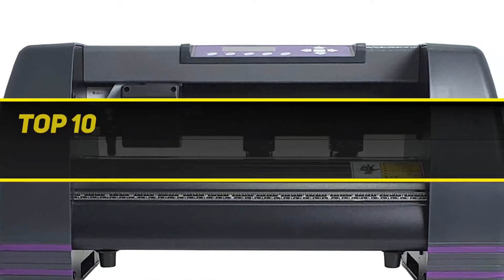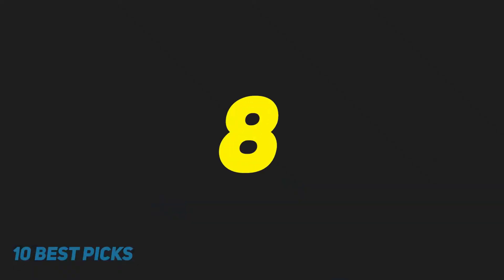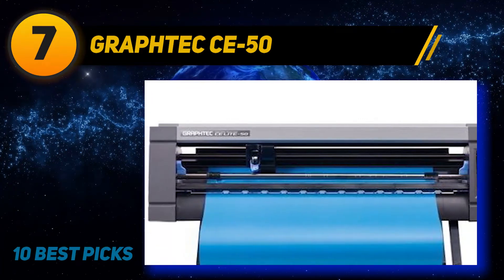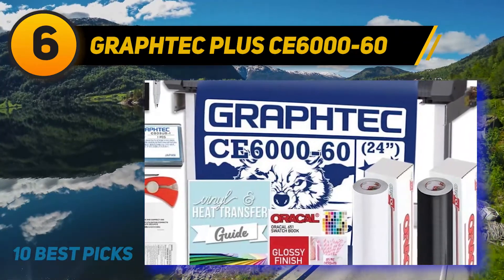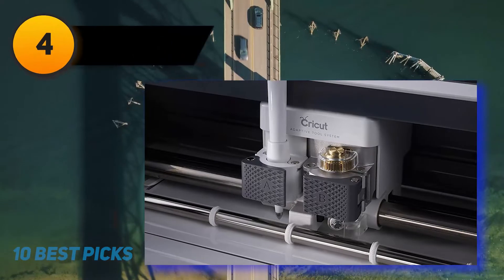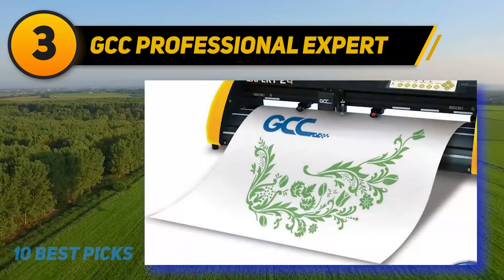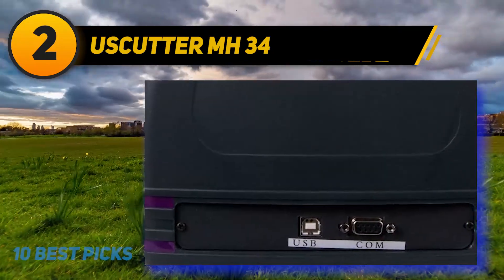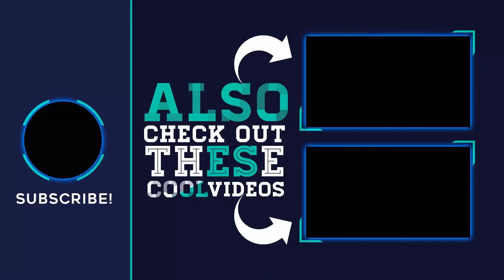Best Vinyl Cutters in 2023 - Top 10 Best Vinyl Cutters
Here is the Updated Prices of the Best Vinyl Cutters in 2023!

Things that we mentioned in this video:
1. USCutter 14 inch - B01AM8M1GU
2. USCutter MH 34″ - B078RYMV2K
3. GCC Professional Expert - B07DKXDSJV
4. Cricut Maker, Champagne - B072VYPWM4
5. Roland Stika SV 8 - B001NIRG5A